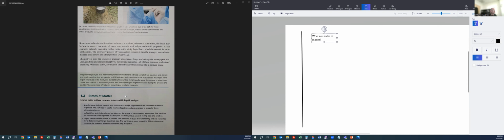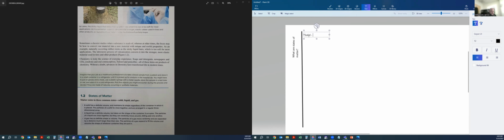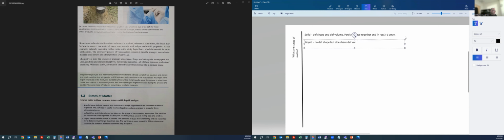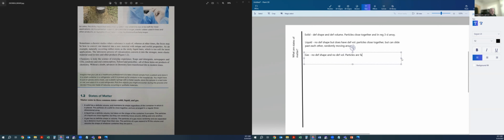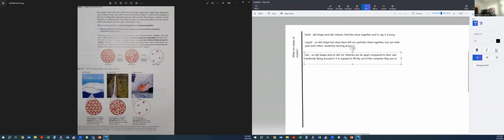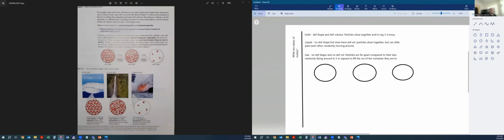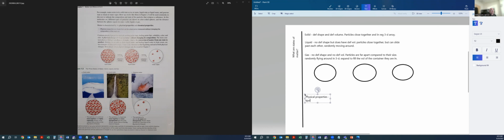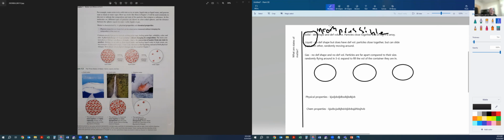How to Take Notes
A short video on how to take notes from the Chemistry textbook before you come to lecture.